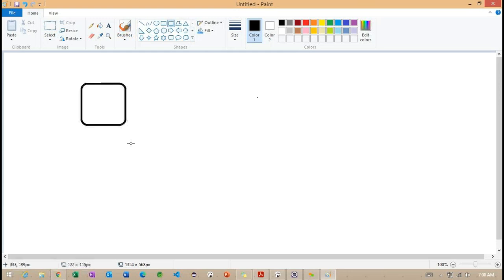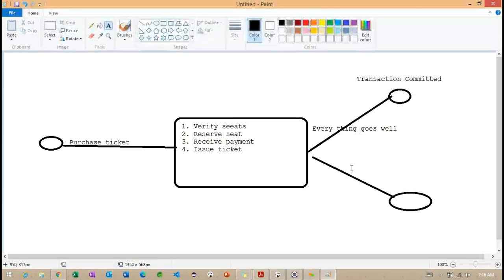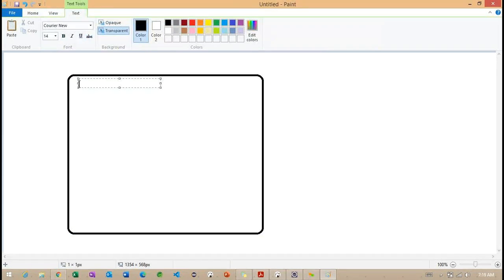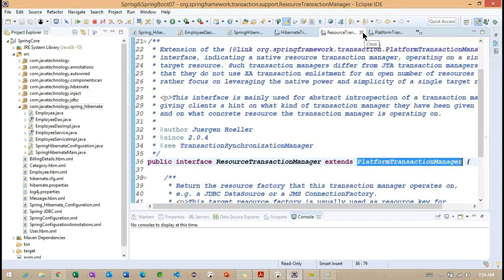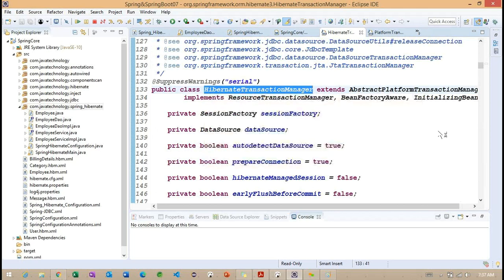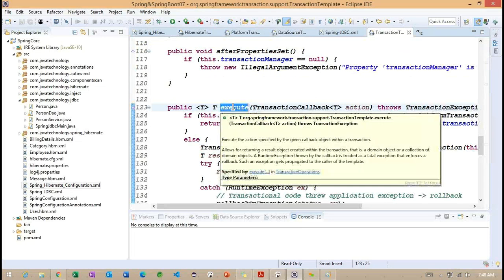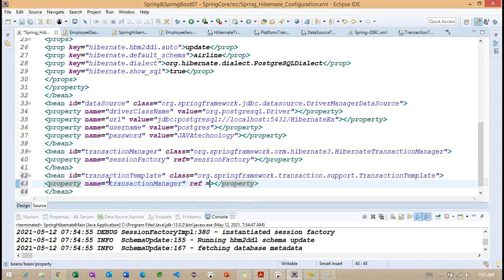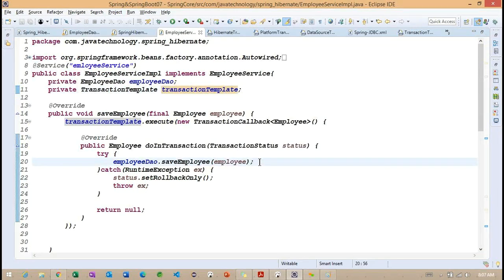Instant Meeting 2021 05 12